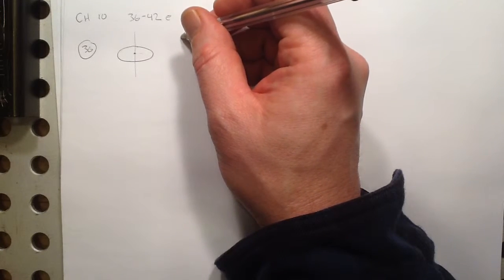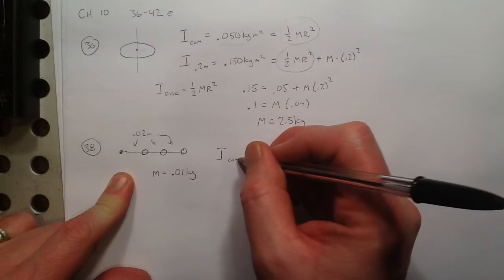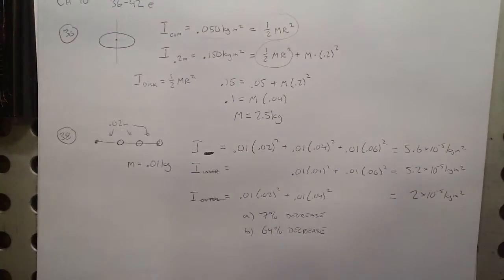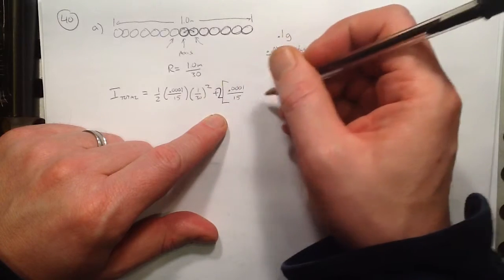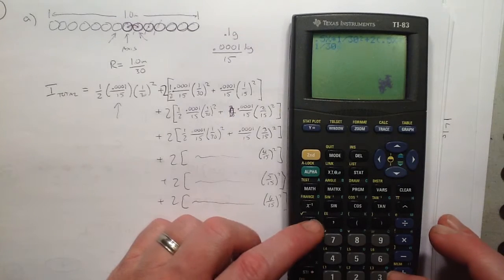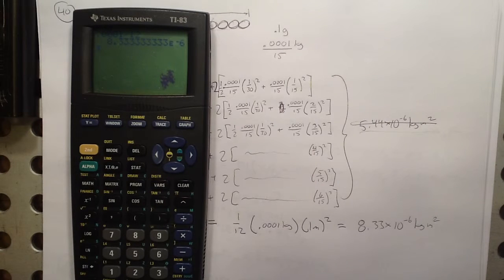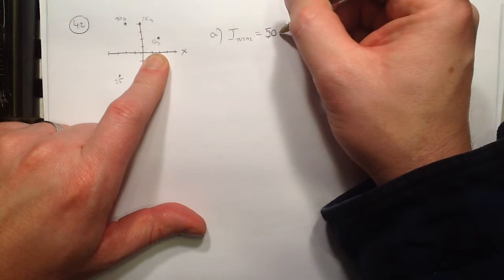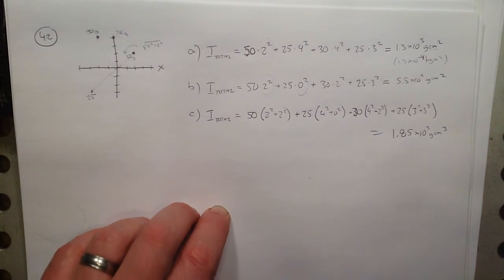AP Physics Chapter 10 36-42e